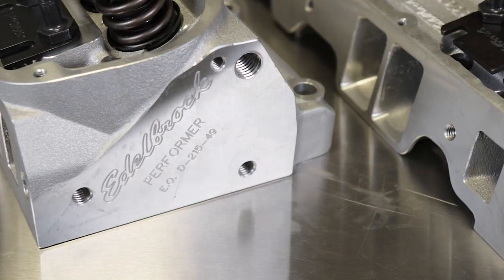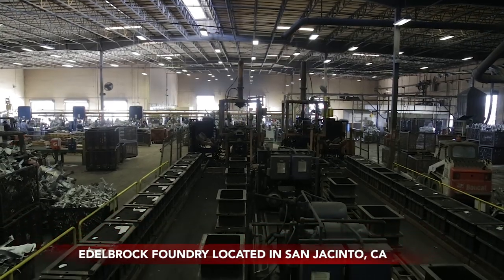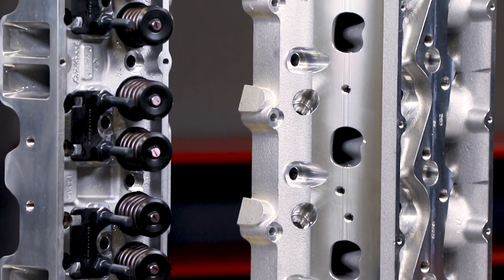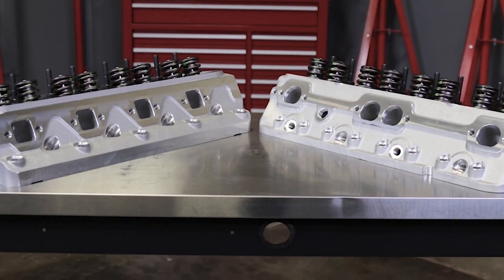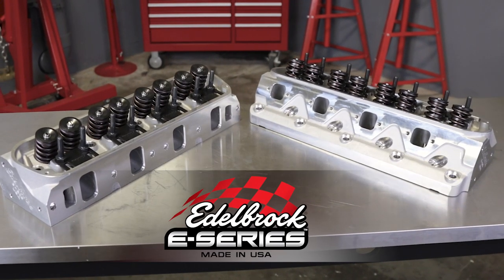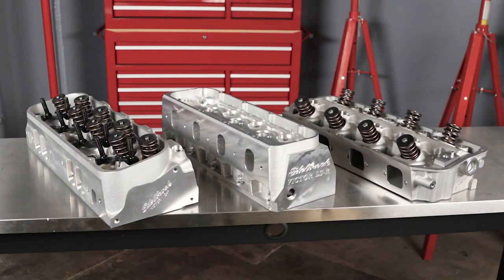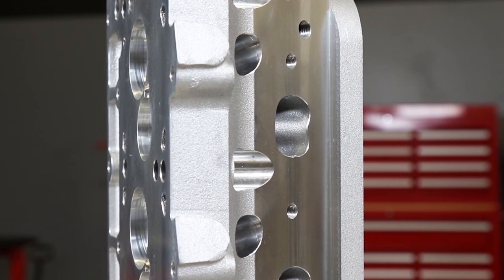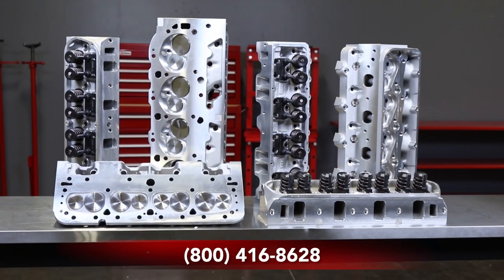Edelbrock Cylinder Heads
Every Edelbrock Cylinder Head is MADE IN USA for quality and performance! Cast and heat treated at the Edelbrock Foundry and machined at Edelbrock’s manufacturing facility in the USA, Edelbrock heads are the best in quality and performance. Using highly efficient ports and state-of-the-art combustion chamber shapes, Edelbrock cylinder heads offer improved performance throughout the rpm range for great throttle response and top-end horsepower. Top-quality features include threaded inserts in rocker stud and exhaust bolt holes for superior strength and durability, and manganese-bronze valve guides. These are features that some other companies don’t include!